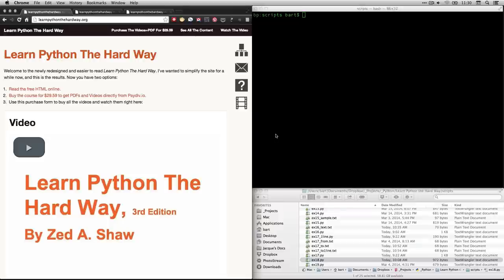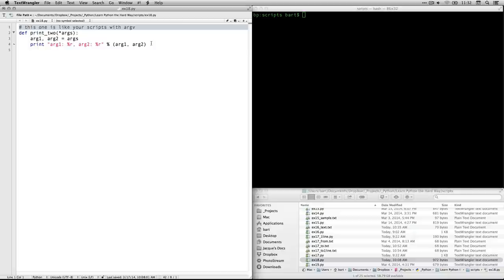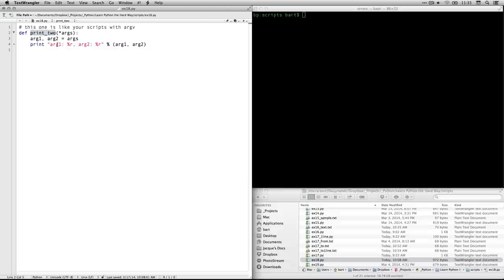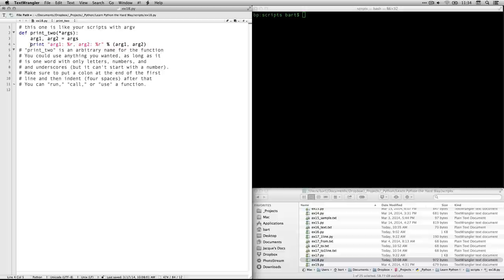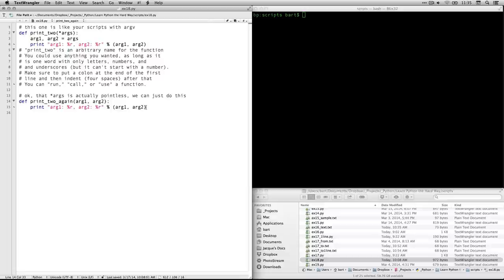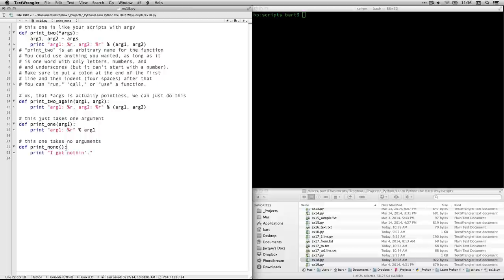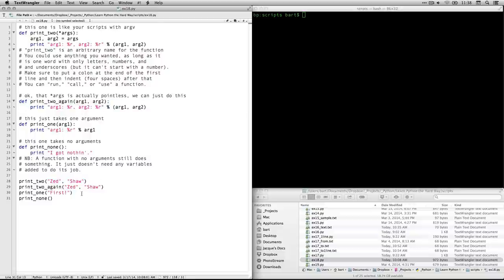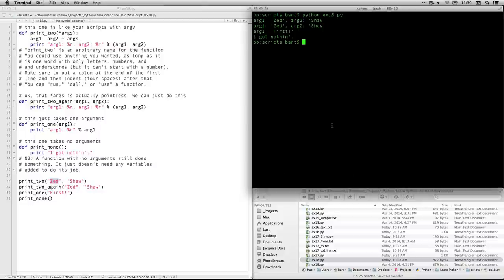Learn Python the Hard Way - Ex 18 - Names, Variables, Code, Functions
Create custom functions and use information from variables. This video is part of a series of walkthroughs for the exercises in Zed Shaw's excellent book "Learn Python the Hard Way." which you can read online for free or purchase a downloadable version and his own videos.